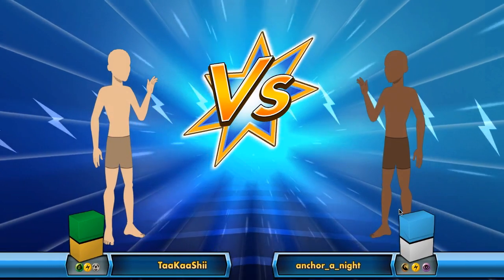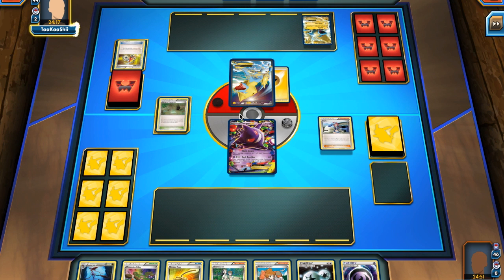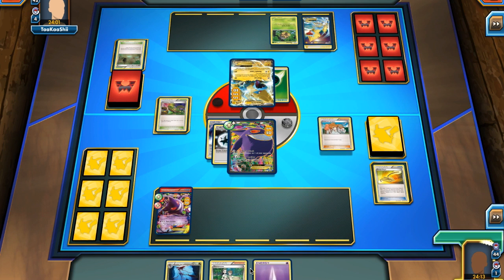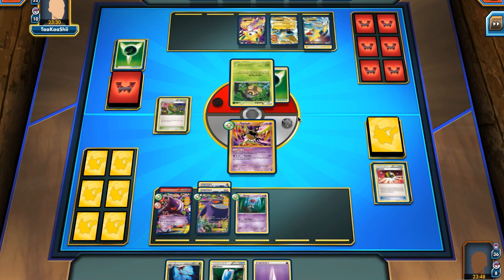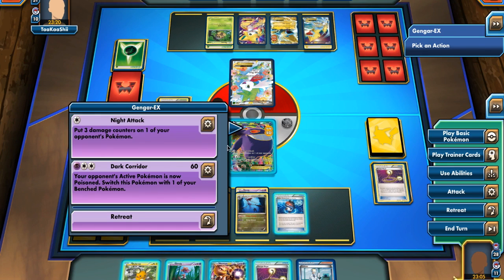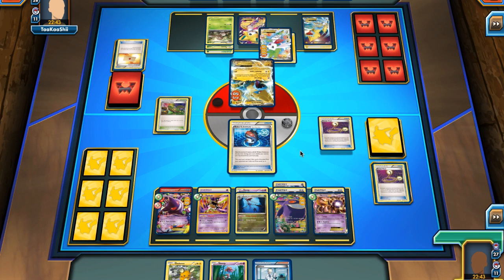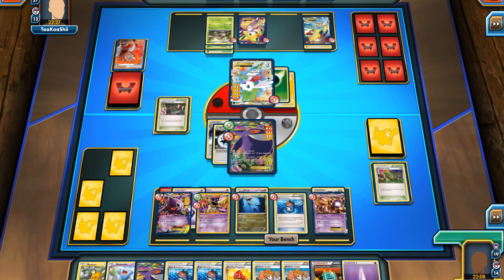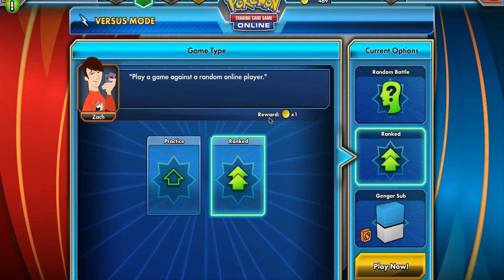A Wild Glitch Has Appeared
Robosub = glitch